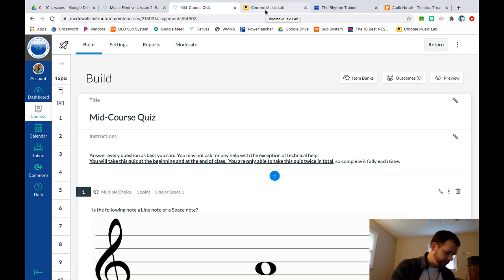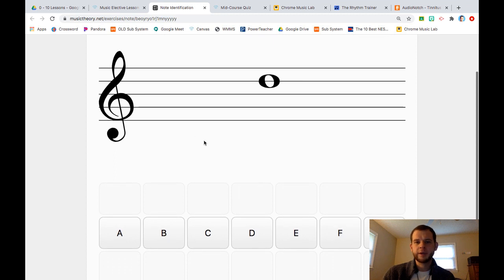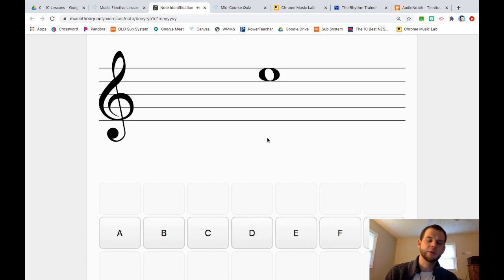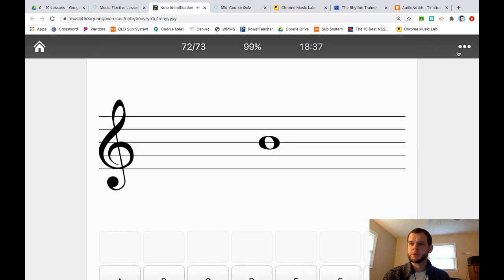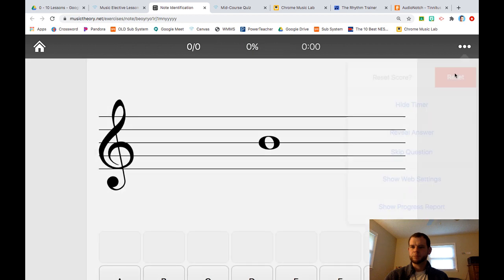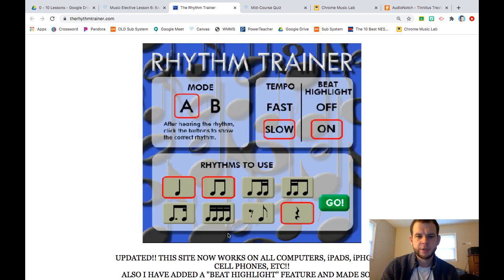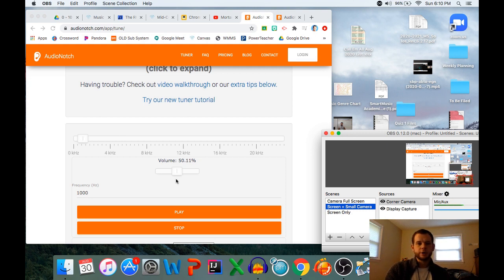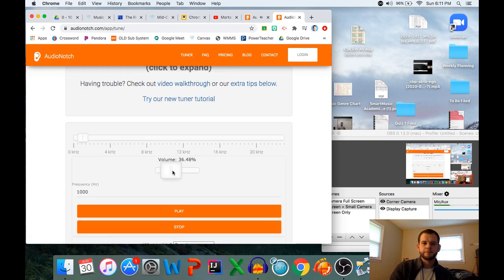Music Elective Lesson 6 WMMS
This video is the WMMS version of Music Elective Lesson 6.